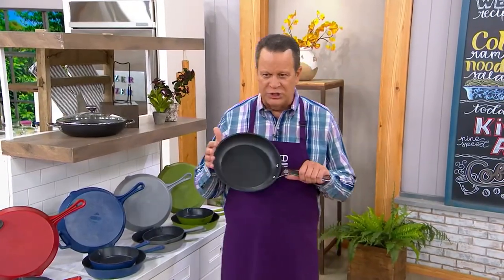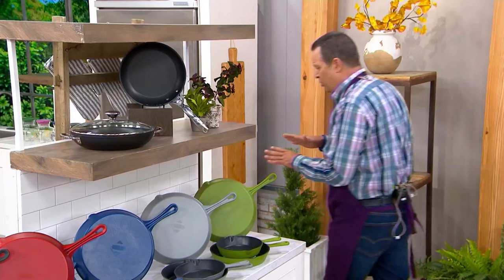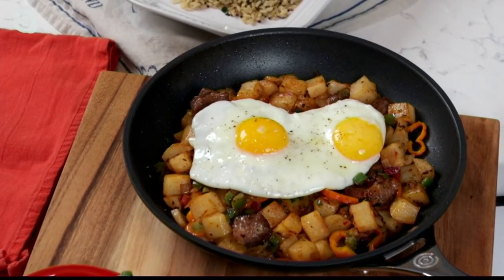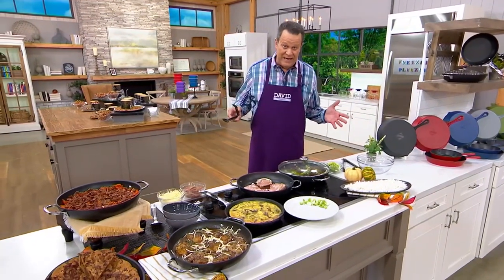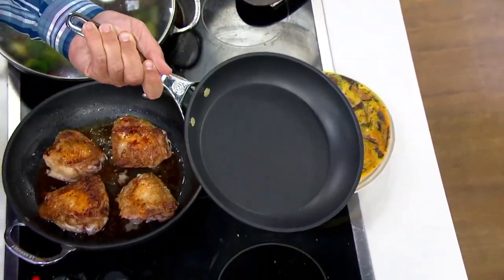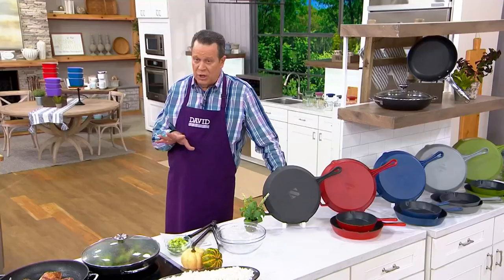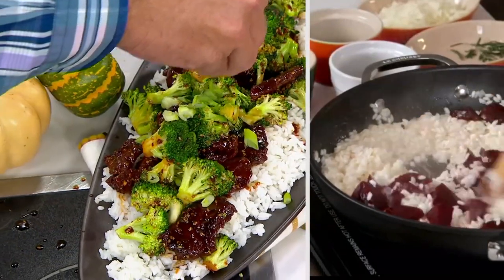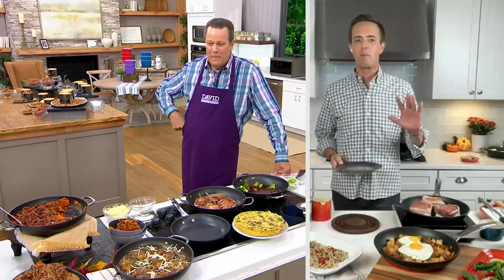Le Creuset Toughened Nonstick 4-qt Braiser and 10" Fry Pan on QVC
Le Creuset Toughened Nonstick 4-qt Braiser and 10" Fry Pan

Make your favorite meals and try out some of the latest recipes with this nonstick braiser and fry pan. An encapsulated aluminum core distributes heat evenly and the textured interior coating browns and sears, while ensuring food is cooked to perfection. From Le Creuset.